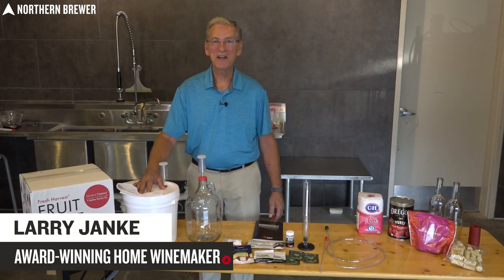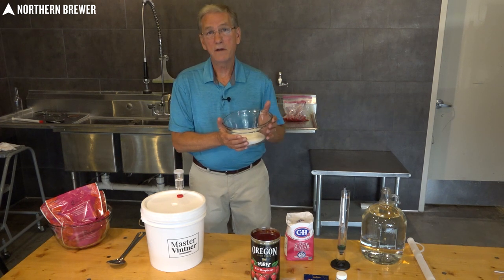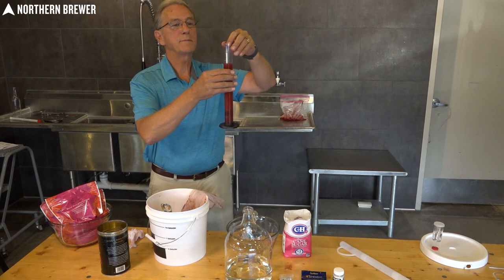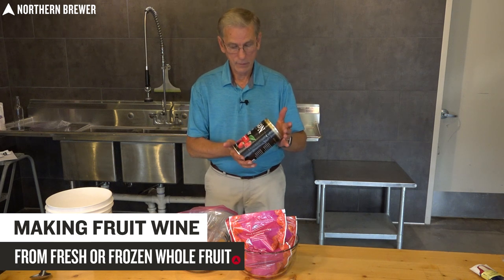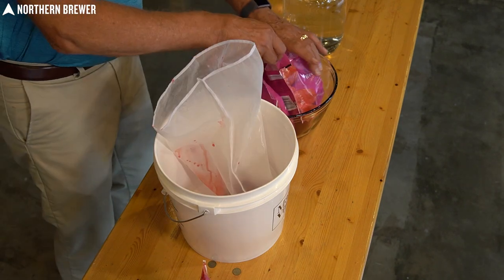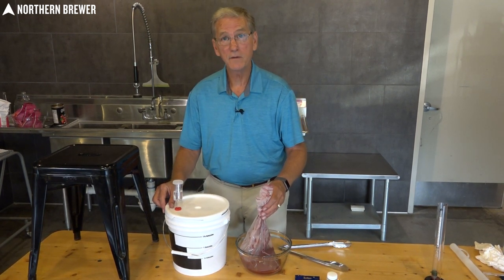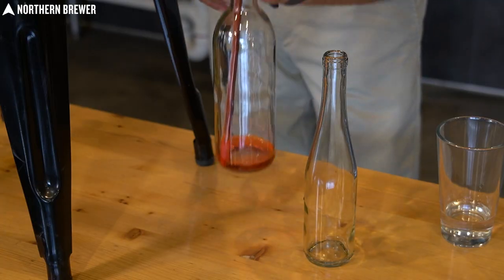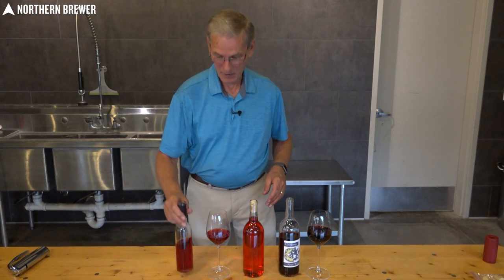How to Make Fruit Wine from Puree or Whole Fruit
You can make fruit wine at home from fruit puree or fresh/frozen whole fruit. It's not difficult at all, the results are wonderfully delicious, and it doesn't require much equipment and ingredients. In this demo video, award-winning home winemaker Larry Janke walks us through the process of making a red raspberry wine using both methods of fruit winemaking (puree and whole frozen berries) using the Fresh Harvest 1-Gallon Fruit Wine Making Kit.

Chapters:
00:00 - Fresh Harvest Kit Intro and Rundown
03:54 - Making Fruit Wine Using Fruit Puree
14:24 - Making Fruit Wine Using Whole Fruit
30:30 - Fruit Wine Tasting Notes